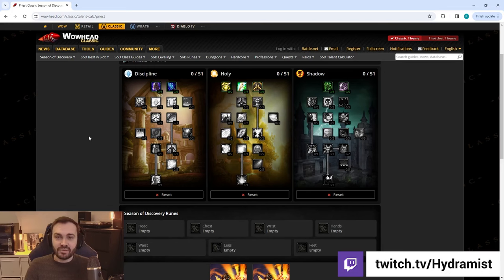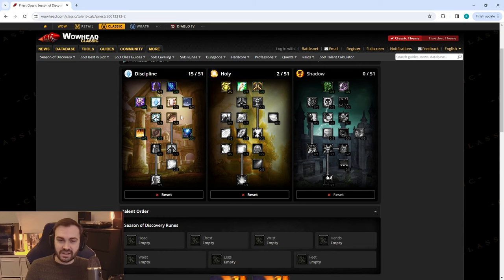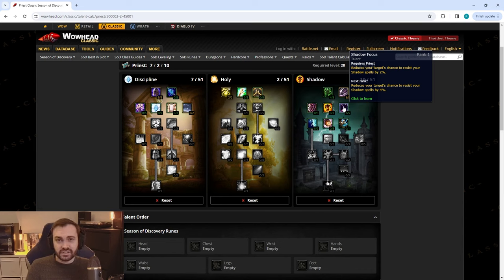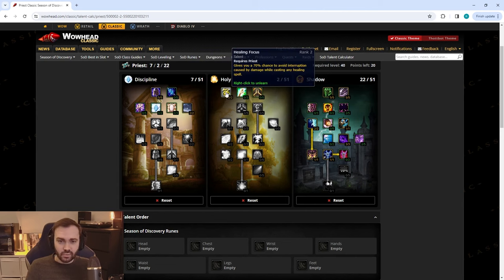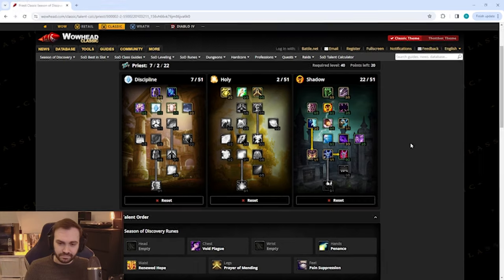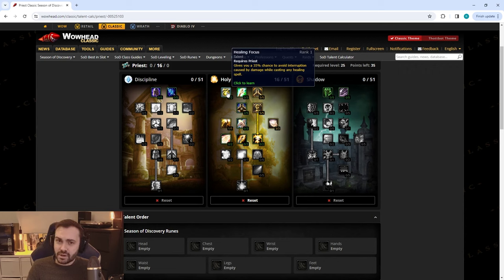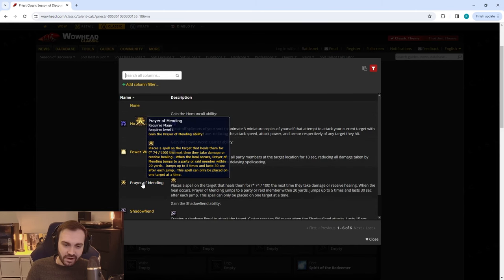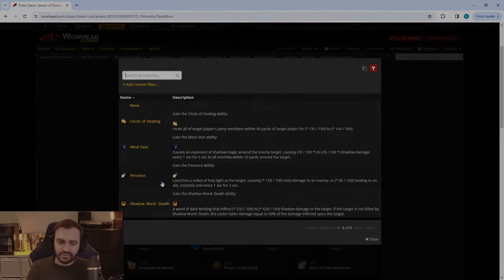CARRY with these Disc Priest Talents & Runes for Phase 2 in WoW Classic SoD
Note: In both Disc PvP specs you can switch Renewed Hope for Mind Spike, you can switch PS for Disperse